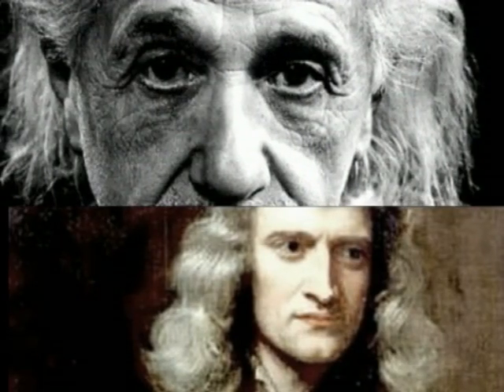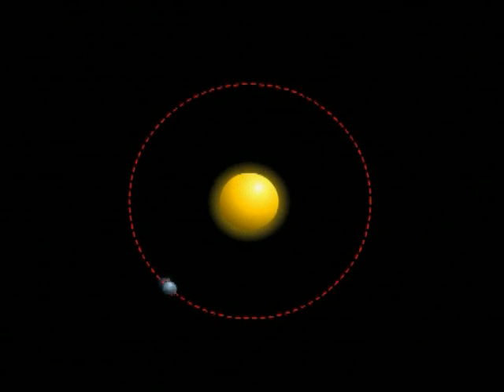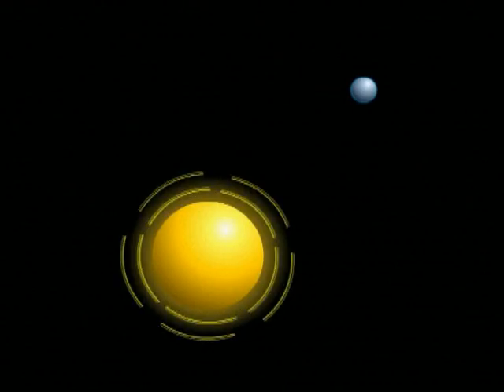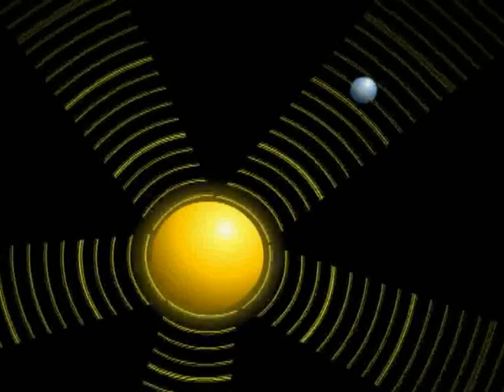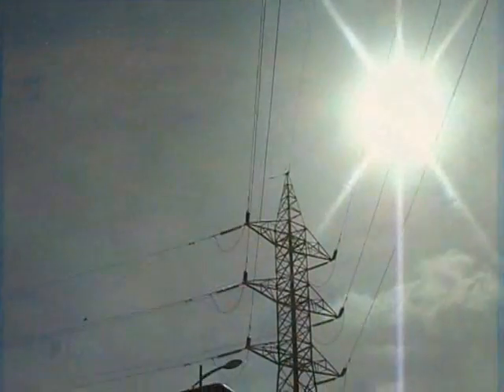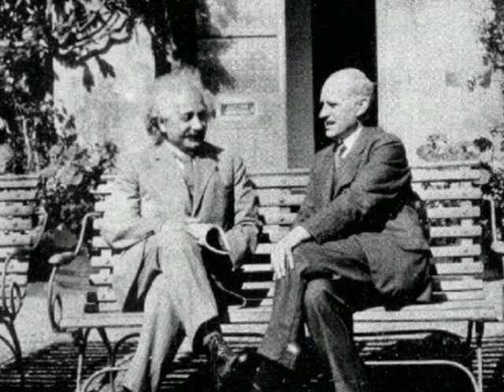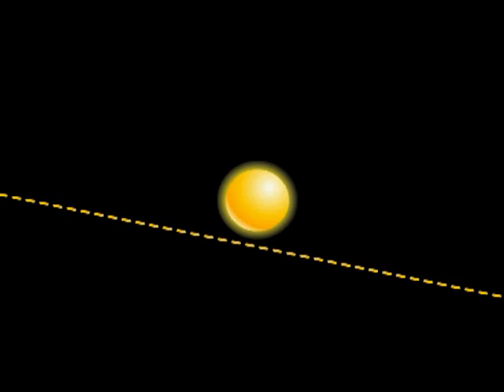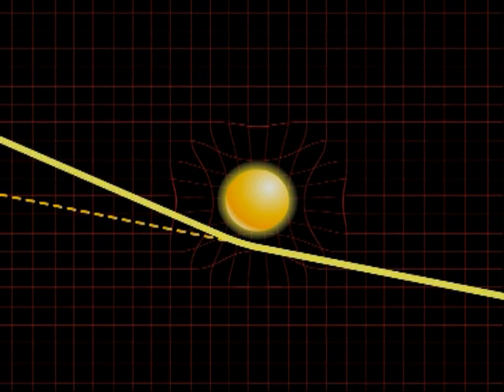Relativity 2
Short documentary produced by the Astrophysics Institute of the Canary Islands (IAC) about special and general relativity, a theory of physics formulated by Albert Einstein in 1905